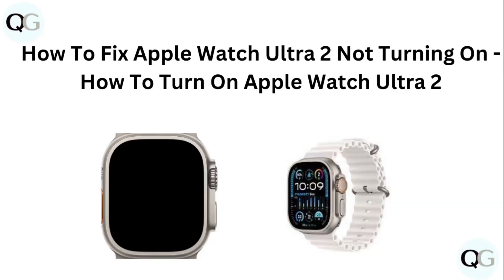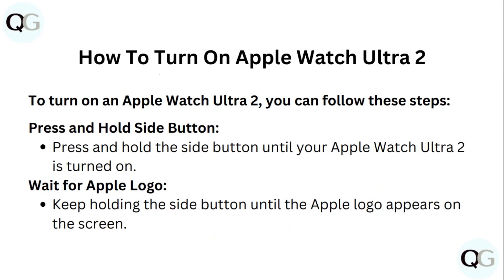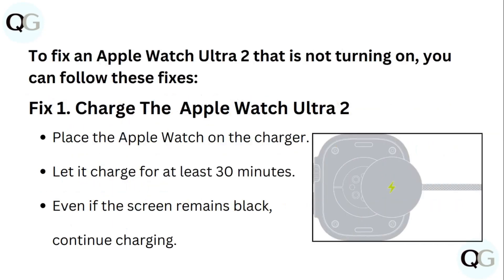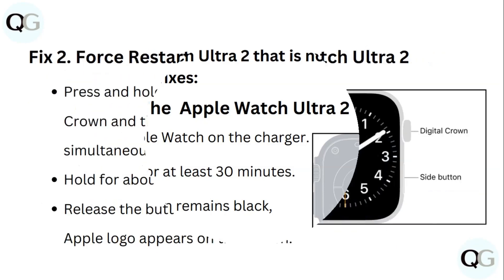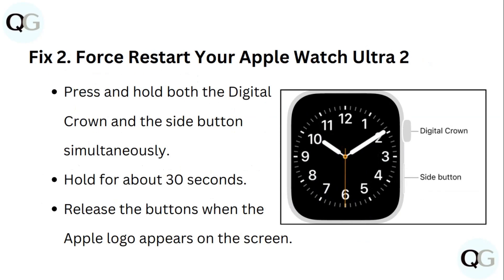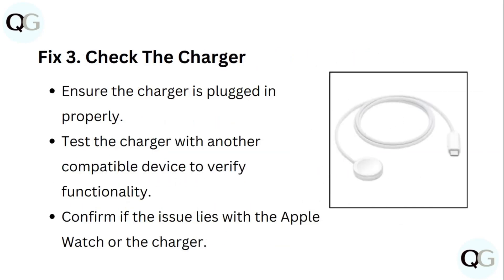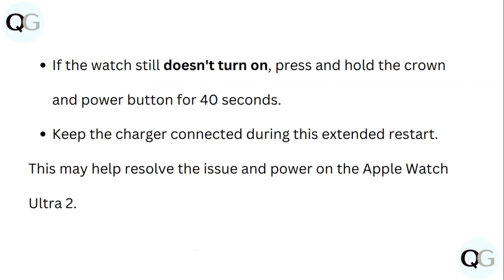How To Fix Apple Watch Ultra 2 Not Turning On-How To Turn On Apple Watch Ultra 2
Experience peace of mind by resolving issues with your Apple Watch Ultra 2 not turning on. Troubleshoot by checking battery levels, attempting a forced restart, or connecting to a power source. If problems persist, contacting Apple Support can provide further guidance to restore functionality.

0:40 - Fix 1 - Charge The Watch
0:57 - Fix 2 - Force Restart
1:12 - Fix 3 - Check Charger